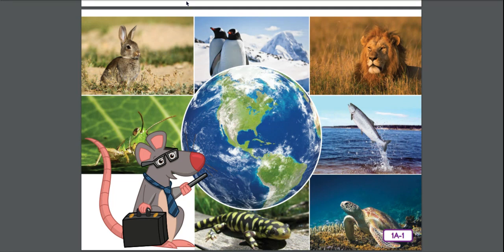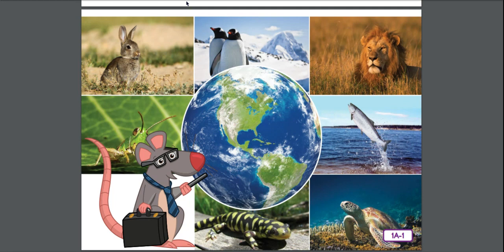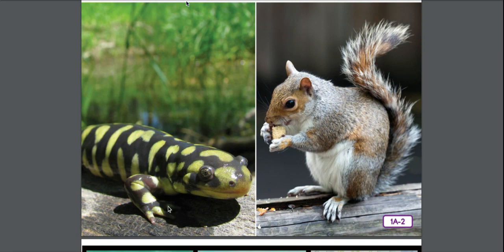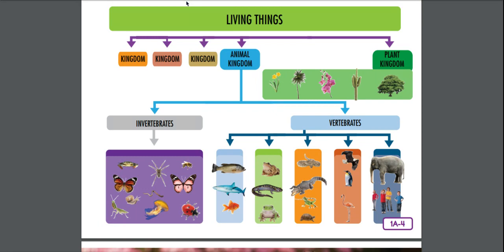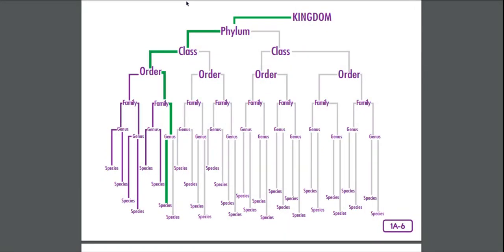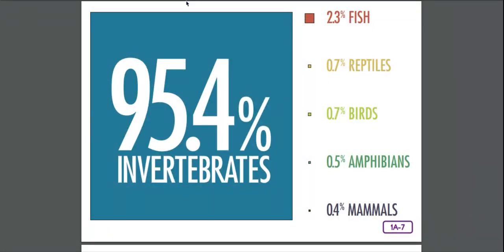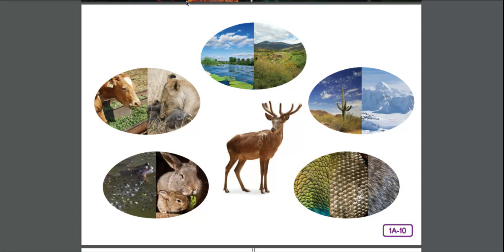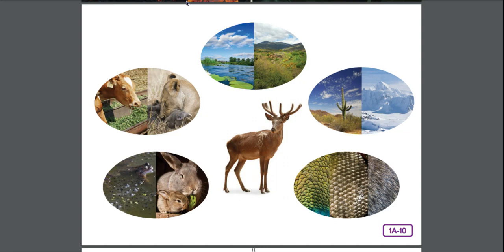Unit 2 Lesson 1 L & L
CKLA Read Aloud Unit 2 Lesson 1